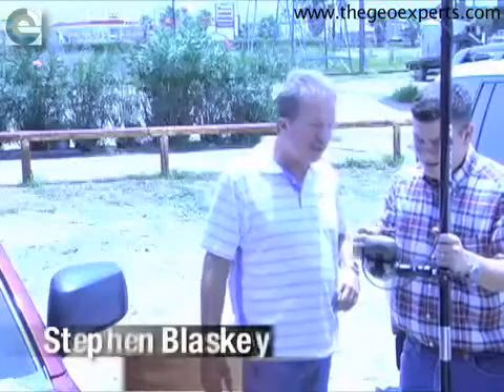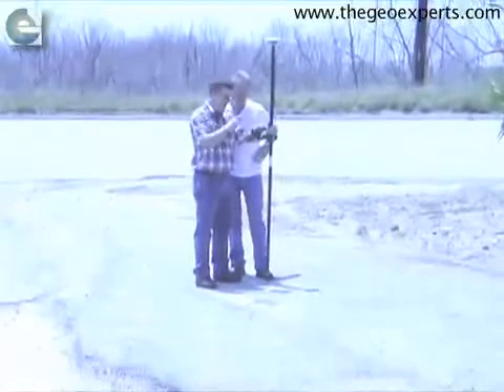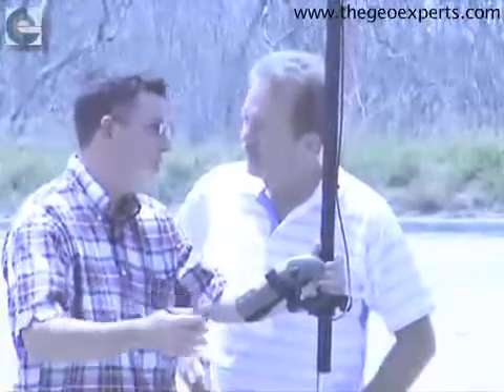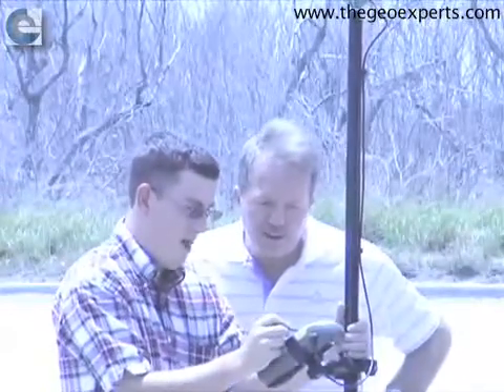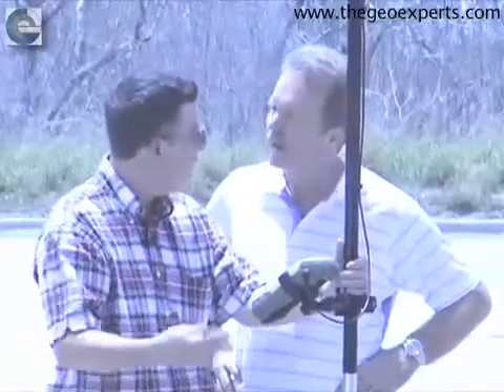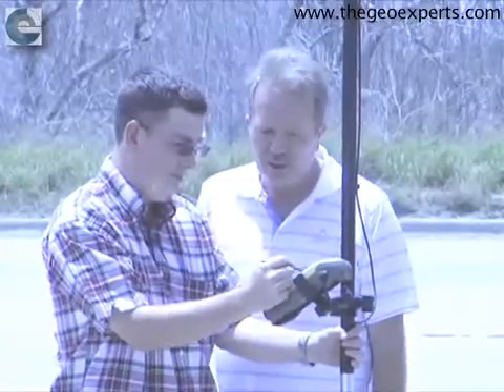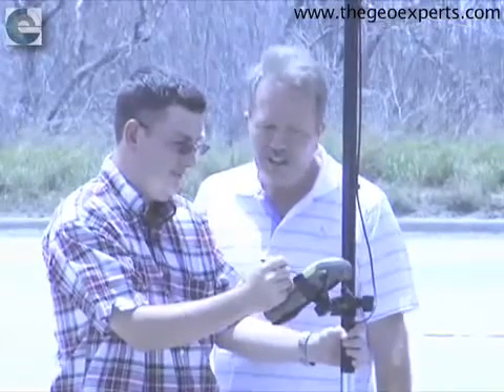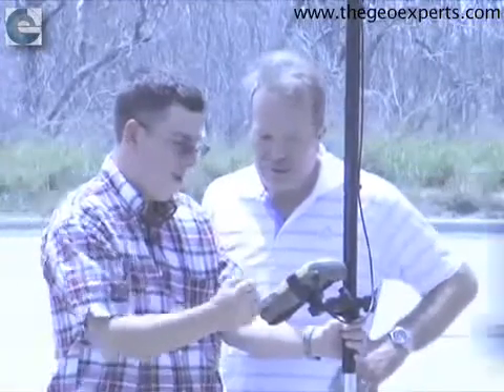Stephen Blaskey Topcon GRS1 RTK Demo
One of two videos we shot and decided to show both - TOPCON RTK basics from Stephen Blaskey and Robert Young Texas land surveryors.